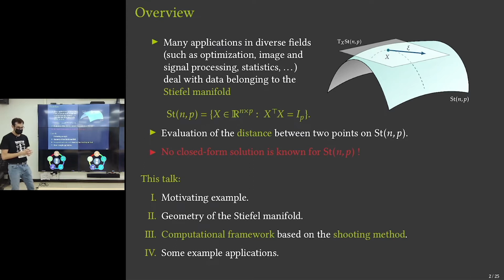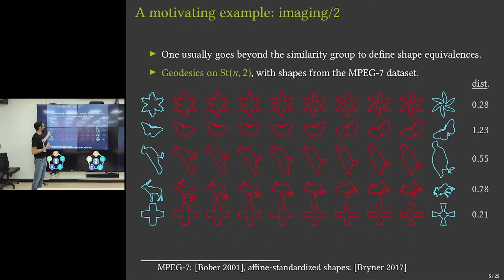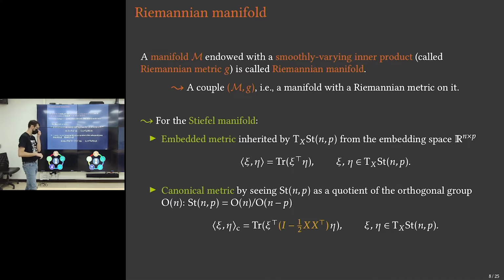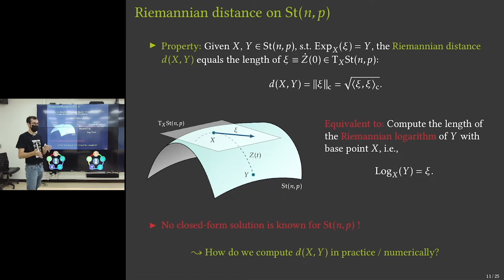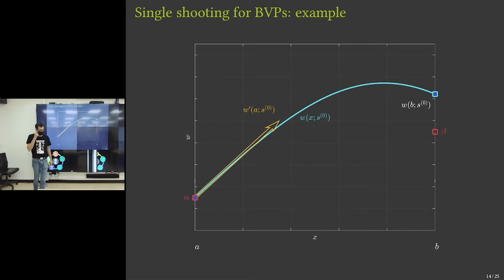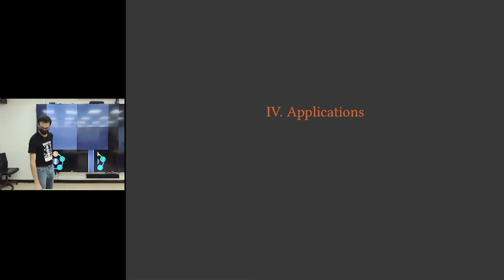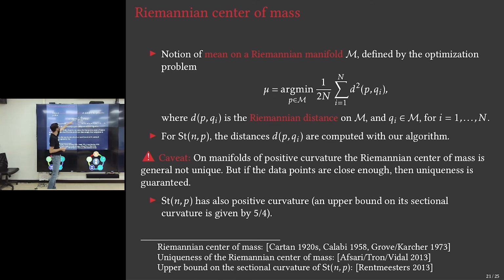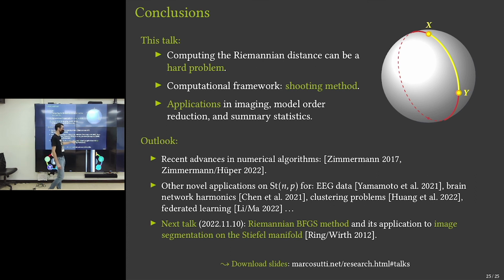Marco Sutti || Computing geodesics on the Stiefel manifold || 2022/10/27